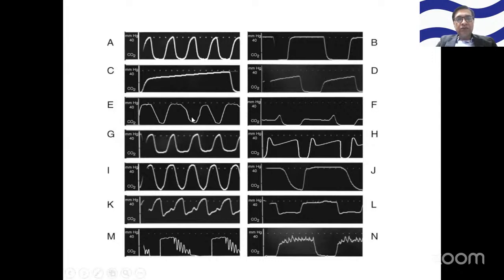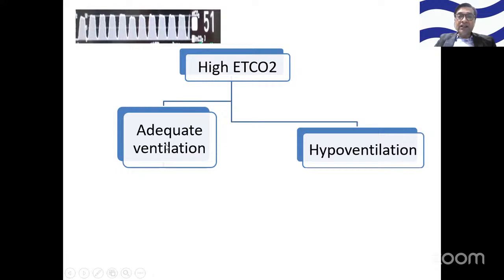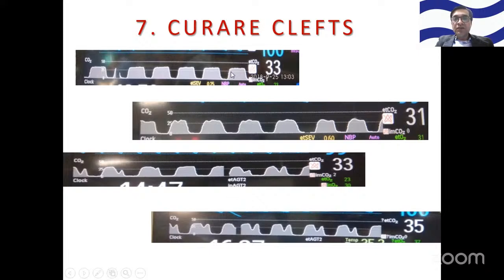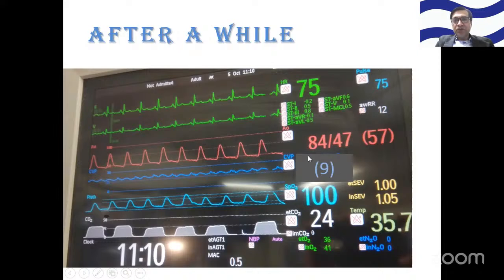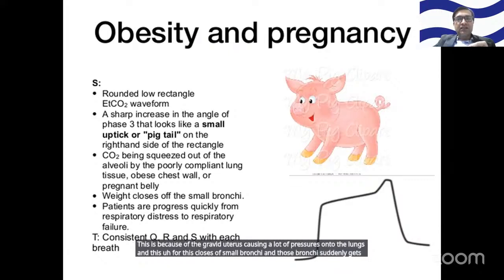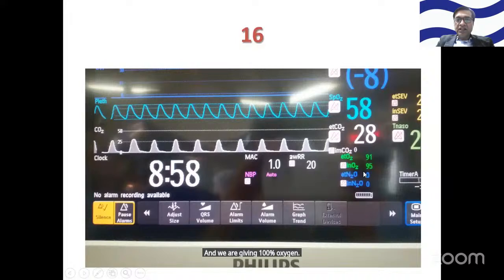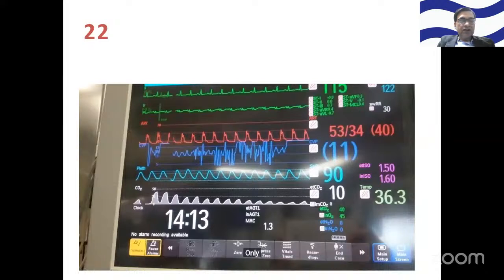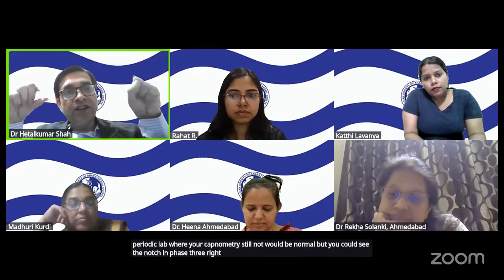ISA Online National PG Class on Capnography Part-II